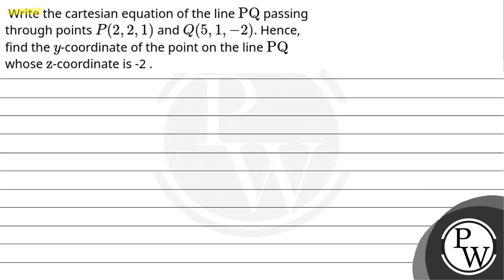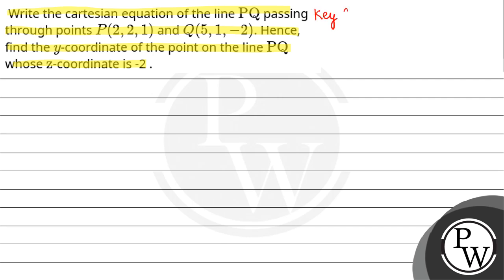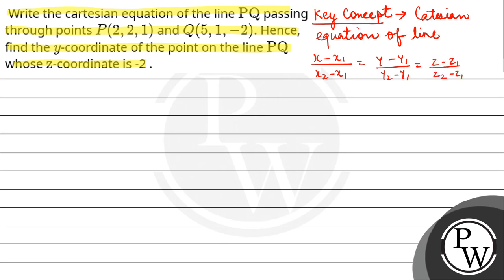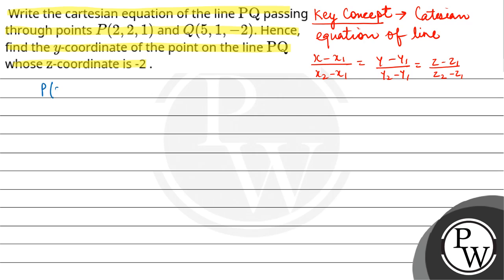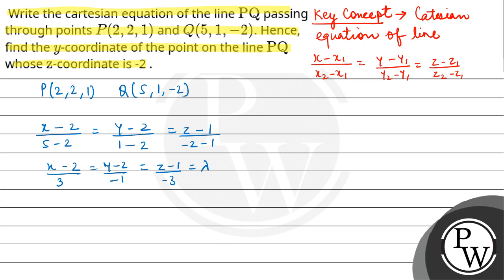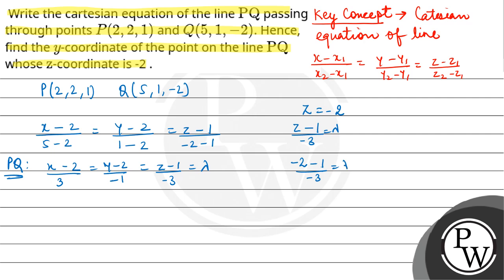&nbsp;Write the cartesian equation of the line \\(\\mathrm{PQ}\\) passing through points \\(P(2,....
&nbsp;Write the cartesian equation of the line \\(\\mathrm{PQ}\\) passing through points \\(P(2,2,1)\\) and \\(Q(5,1,-2)\\). Hence, find the \\(y\\)-coordinate of the point on the line \\(\\mathrm{PQ}\\) whose \\(\\mathrm{z}\\)-coordinate is -2 .